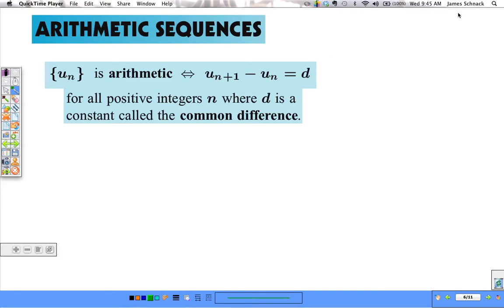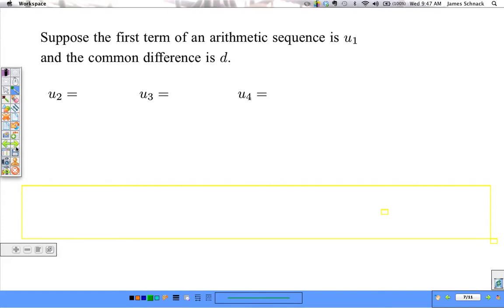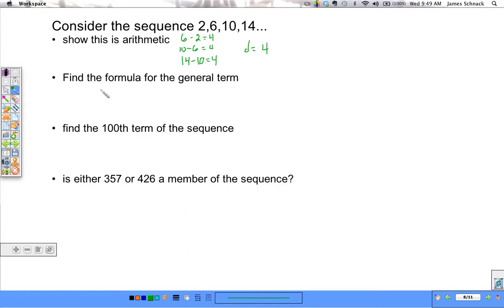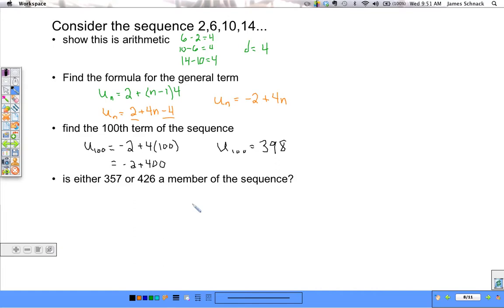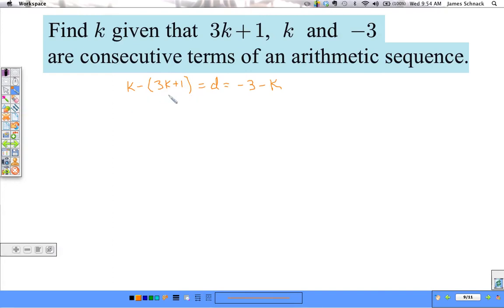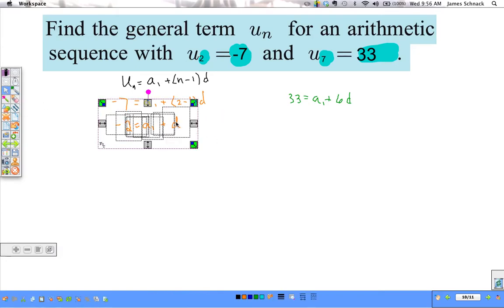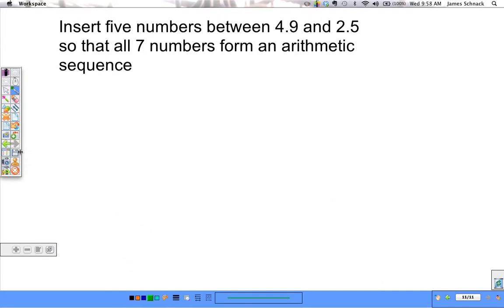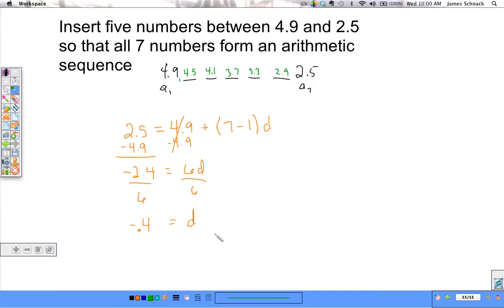Arithmetic Sequences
Descriptions for what makes something an arithmetic sequence. Also several examples.